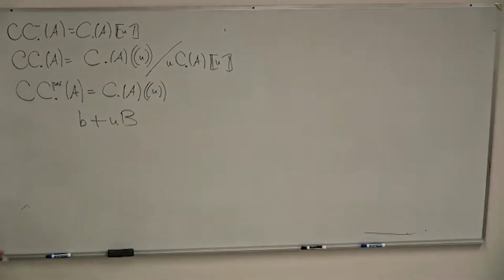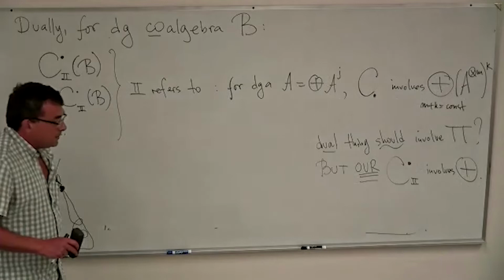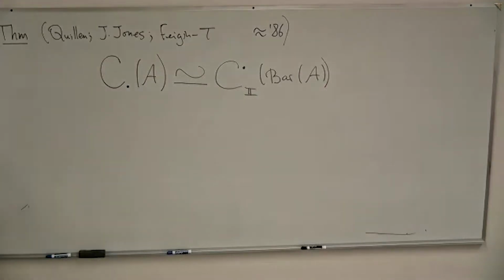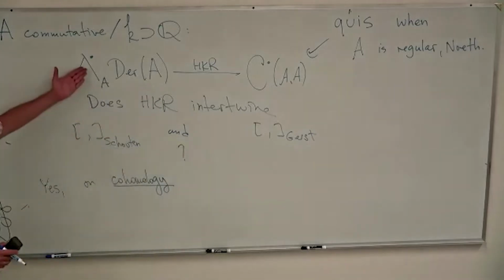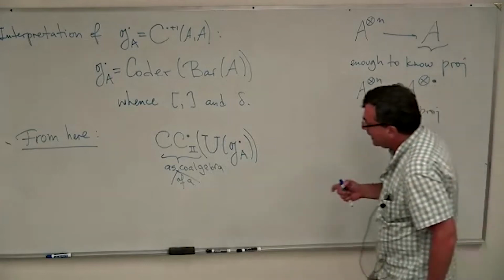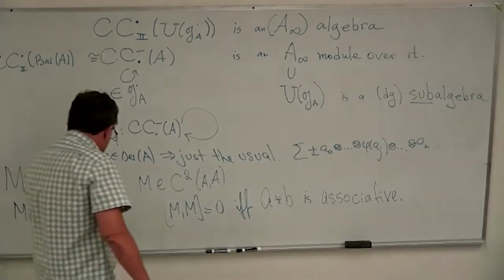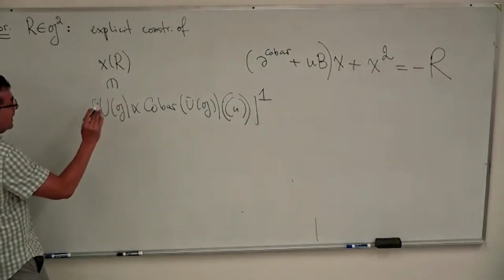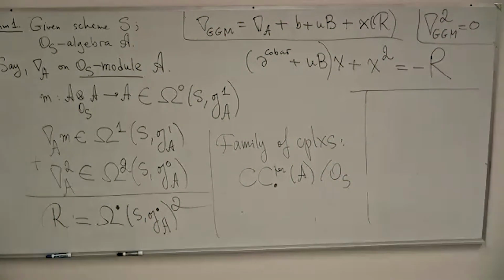Operations on Cyclic Complexes,Getzler-Gauss-Manin Connection, Noncommutative Crystalline Cohomology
Speaker: Boris Tsygan
03/31/22

I will review recent work of Petrov-Vologodsky and of my own. In particular, I will discuss the algebra of operations on the negative cyclic complex of an algebra and explain how it provides the constructions of Getzler's Gauss-Manin superconnection and of a noncommutative crystalline complex of an associative algebra.